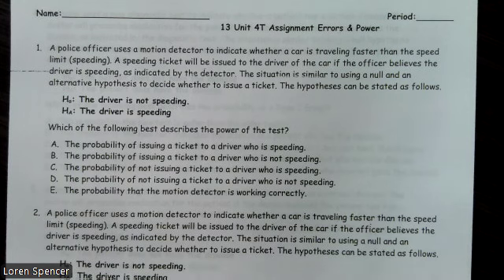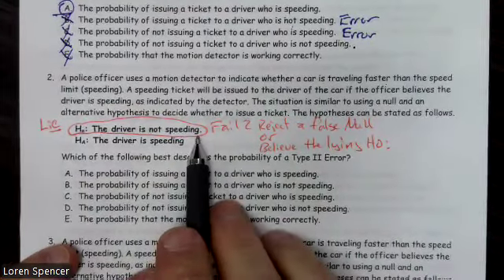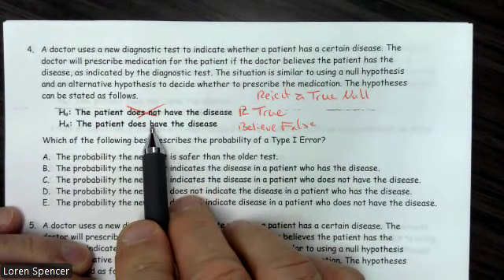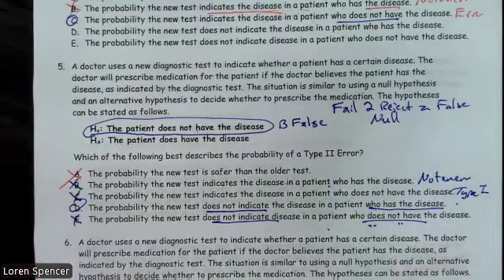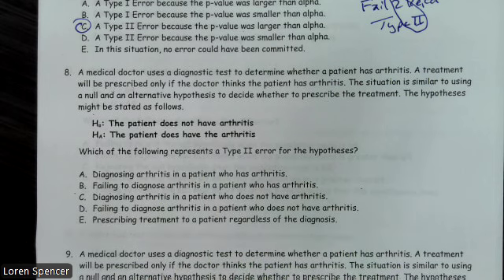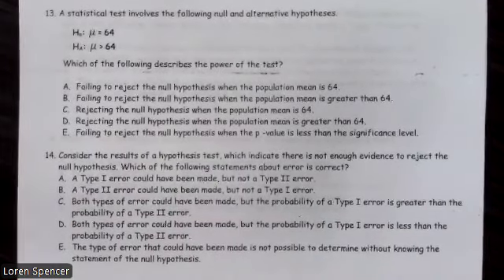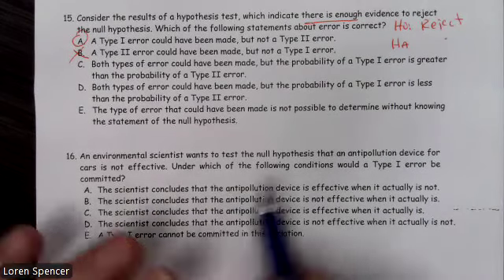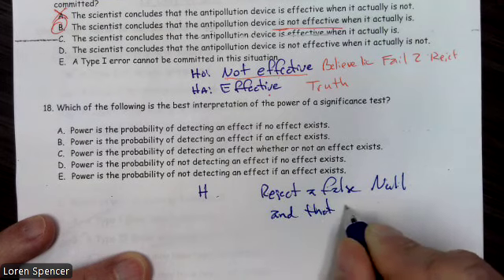13 Unit 4T MC Assignment Errors and Power